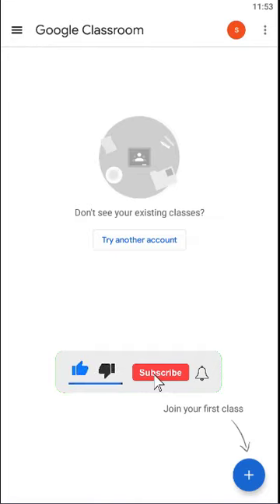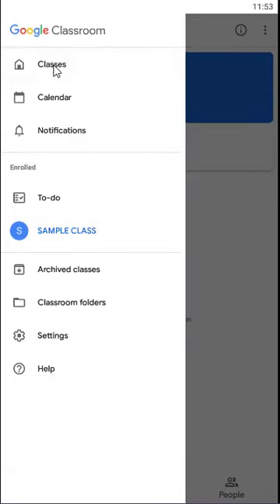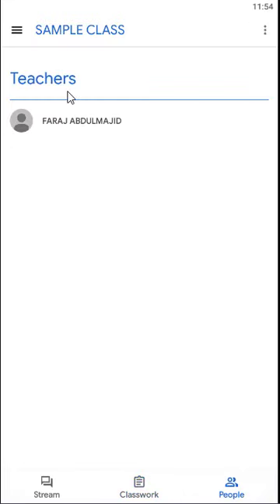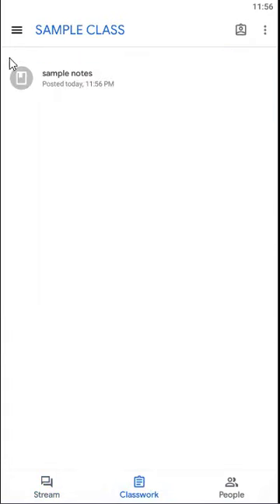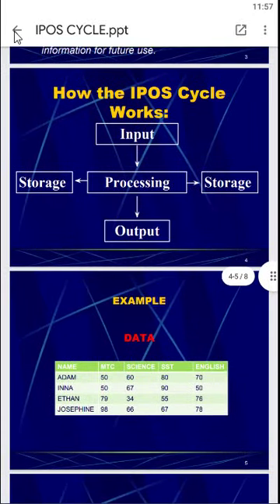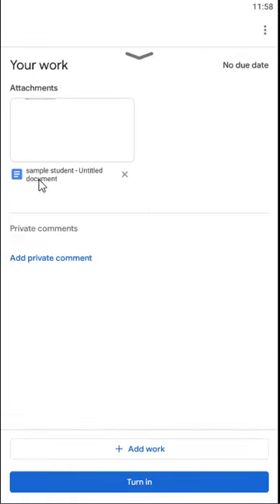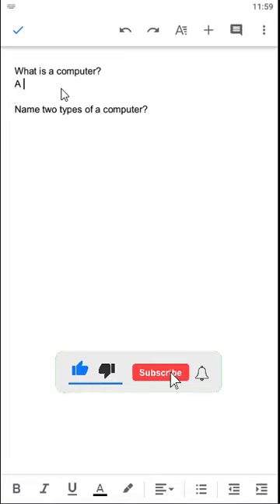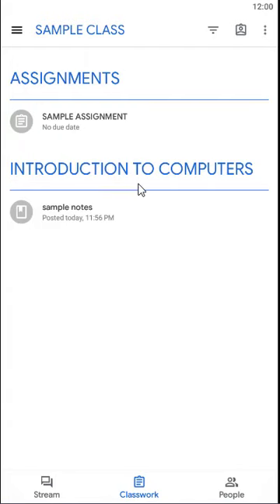How to submit assignment in Google classroom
Google Classroom app allows teachers and students to create and attend classes from their homes.